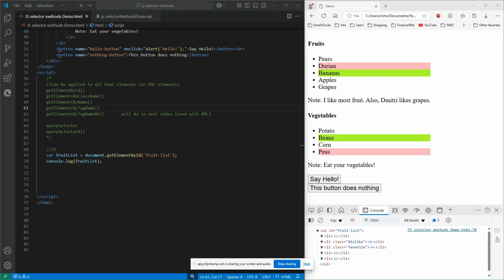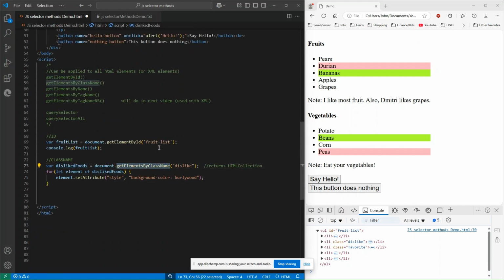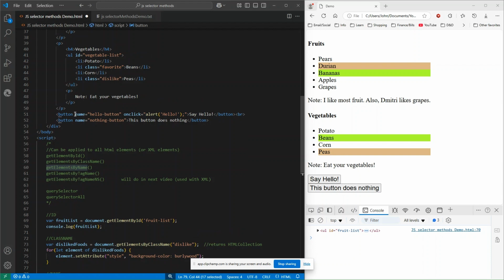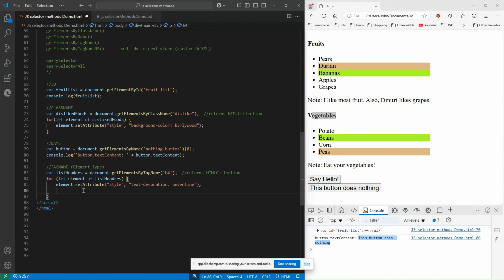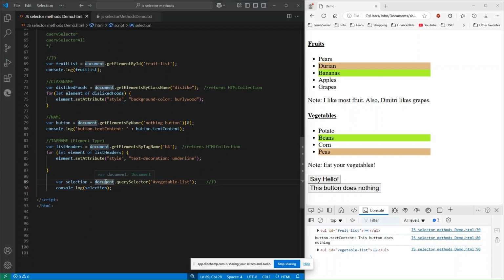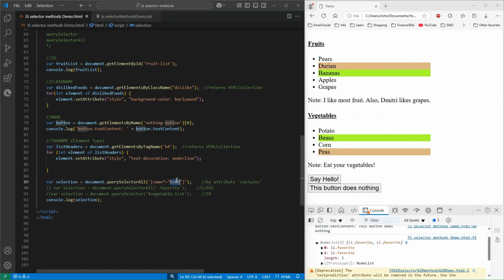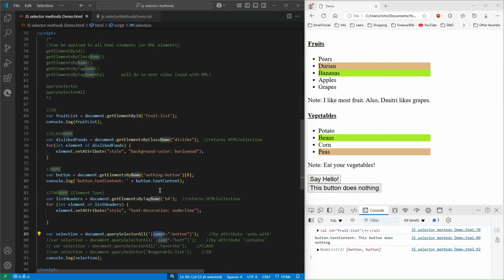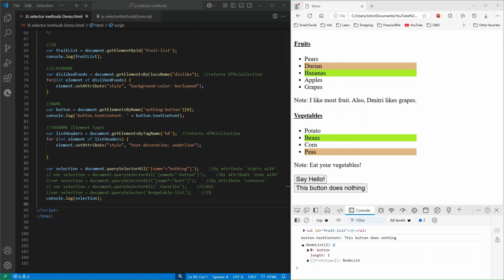Native JavaScript DOM Selector Functions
Don't use jQuery! Use native JavaScript functions!!

0:00 getElementById
1:29 getElementsByClassName
2:45 getElementsByName
3:43 GetElementsByTagName
4:54 querySelector and querySelectorAll
7:00 finding elements by attribute

Anything helps--thank you!!